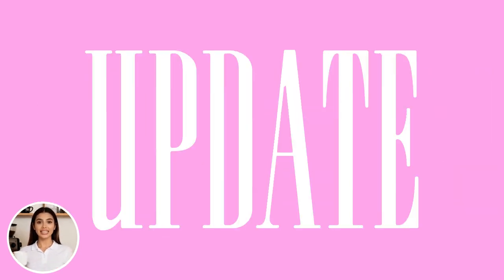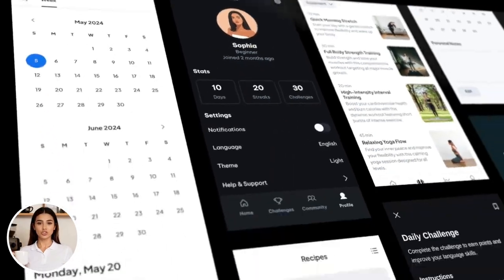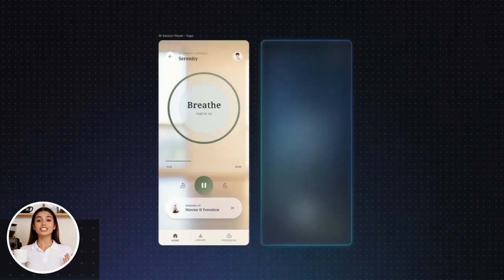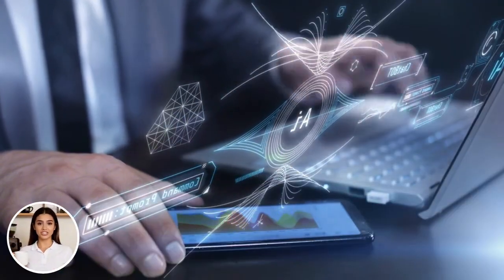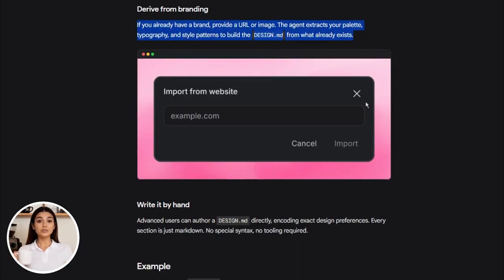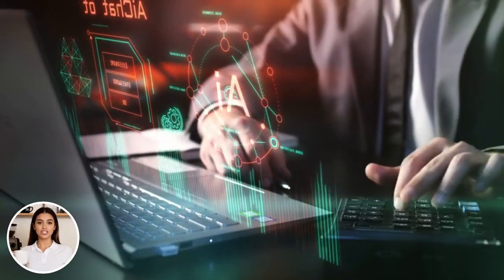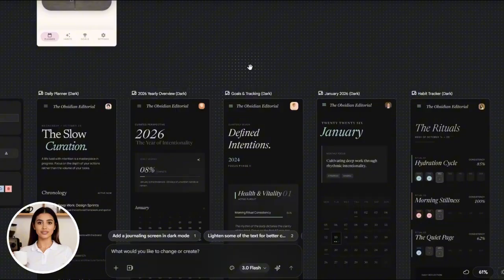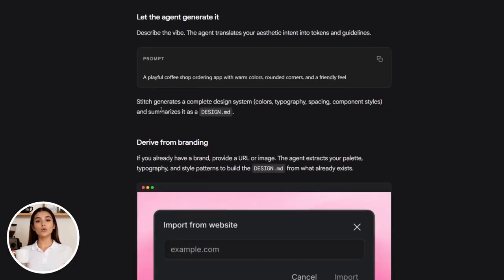How to Build App UI in Minutes with Google Stitch AI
Google just rolled out a major update to Stitch, its free AI-powered UI and app design tool from Google Labs. In this tutorial, Hannah breaks down the 5 newest features—including the infinite canvas, Gemini Live voice prompts, Agent Manager, clickable interactive prototypes, and portable design systems via design.md.

Key Takeaways:
• Understand how to use the Infinite Canvas to mix sketches, code, and screenshots into design context.
• Generate clickable multi-screen app prototypes and export them straight to Figma or clean React/HTML code.
• Learn how to pull design systems from any live website URL using design.md.
• Get realistic insights on Stitch's current limits, Gemini 2.5 Flash vs. Pro modes, and where it fits into your workflow.

Why this matters:
AI design tools are shifting from simple text-to-image prompts to contextual, full-pipeline product development. Whether you're a non-technical founder building a prototype or a developer looking to skip front-end wireframing, Google Stitch drastically lowers the barrier to building functional interfaces.

⏱️ TIMESTAMPS:
0:00 - Intro: Why Google Stitch Matters
1:08 - What is Google Stitch?
1:44 - Feature 1: Infinite Canvas
2:18 - Feature 2: Agent Manager & Memory
2:52 - Feature 3: Gemini Live Voice Design
3:20 - Feature 4: Interactive Clickable Prototypes
3:56 - Feature 5: Portable Systems with design.md
4:27 - Exporting to Figma, Code & MCP Server
5:43 - Getting Started: Flash vs. Pro Modes
6:43 - Current Limitations & Who Should Use It